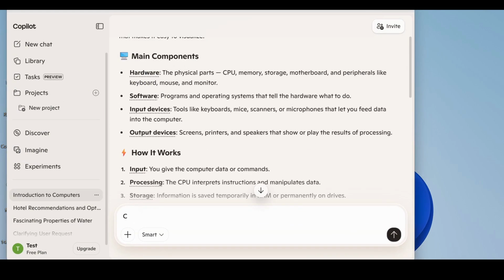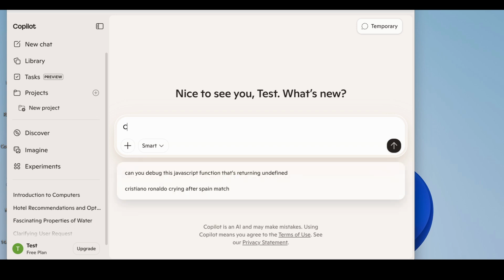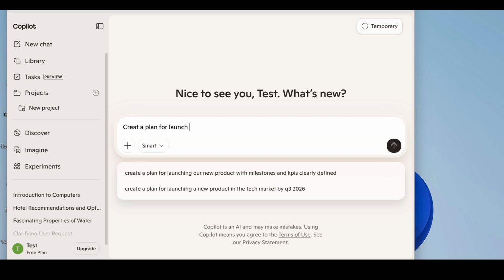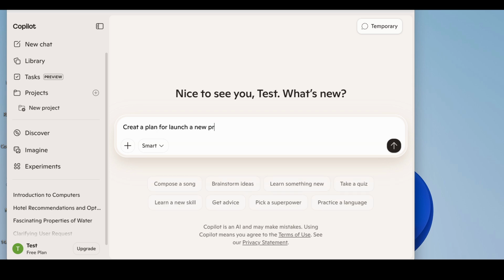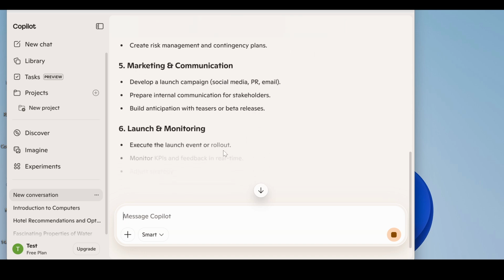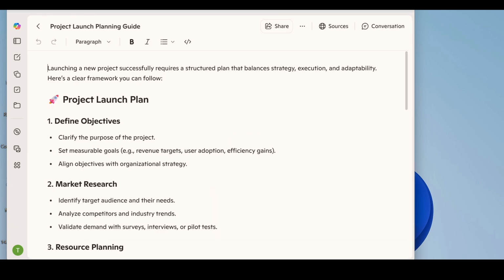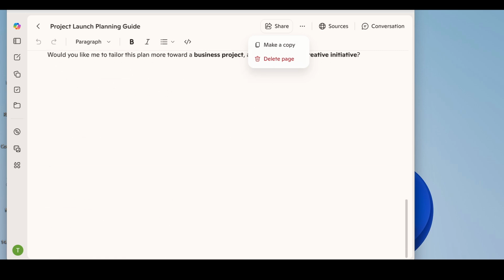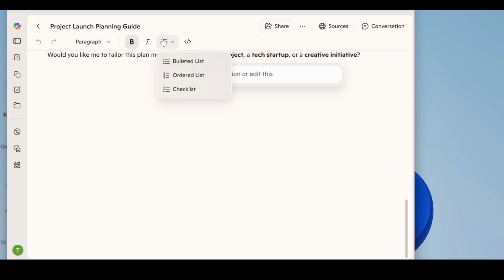How To Use Copilot Pages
In this video we cover: How To Use Copilot Pages